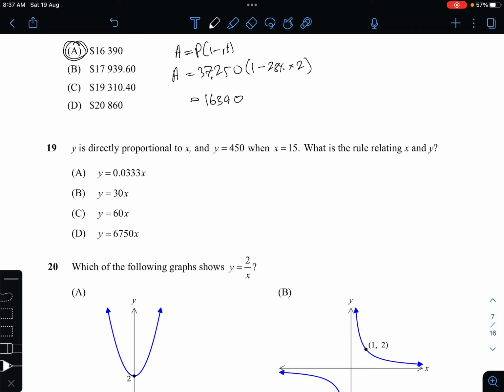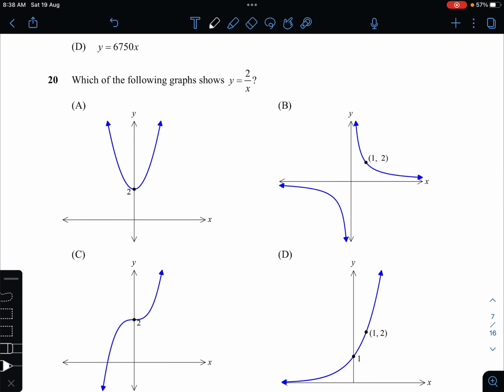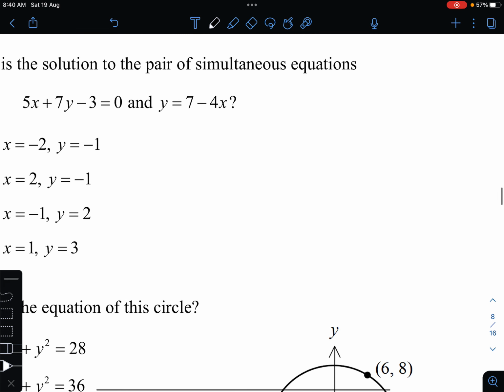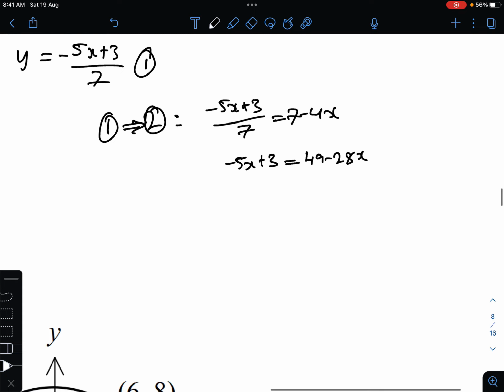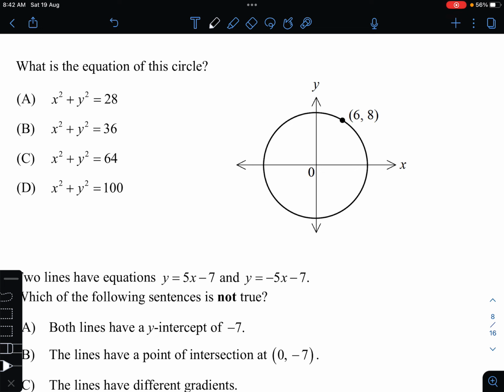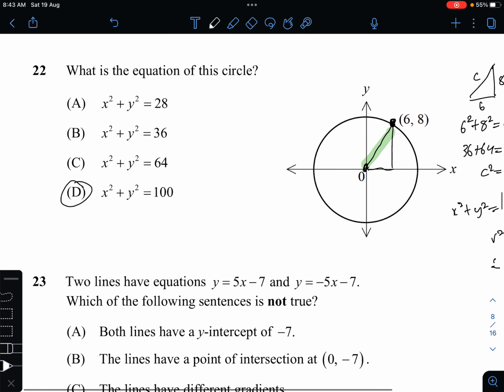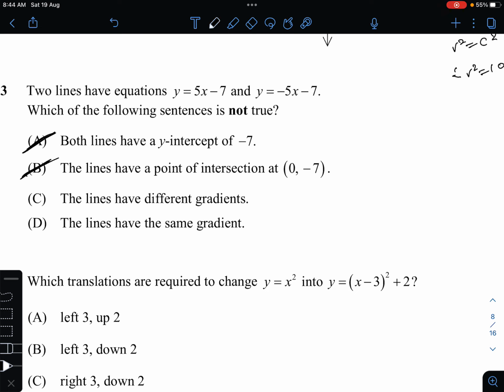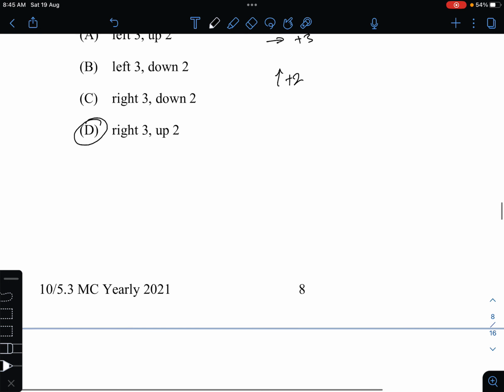Pymble 2021 Past Paper Worked Solutions (Q19-24)